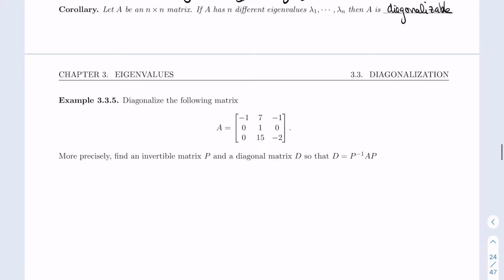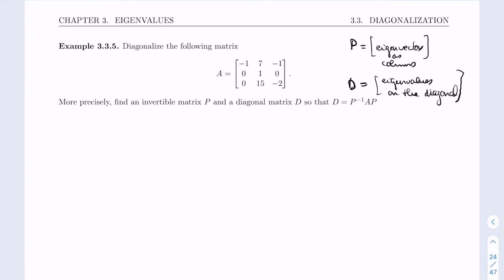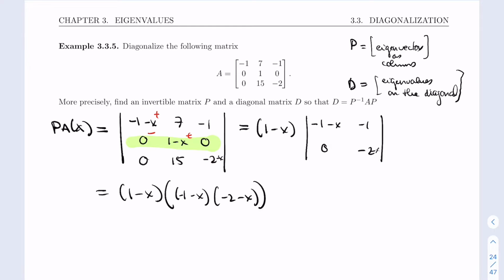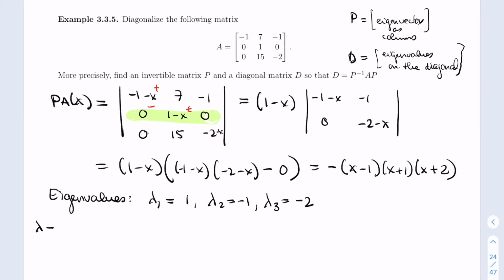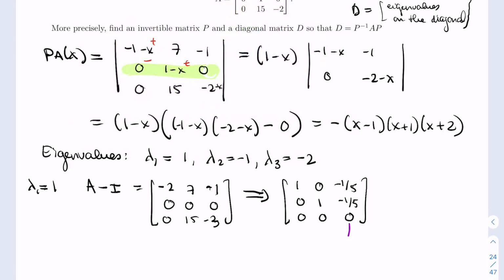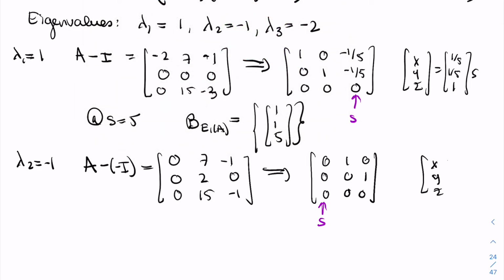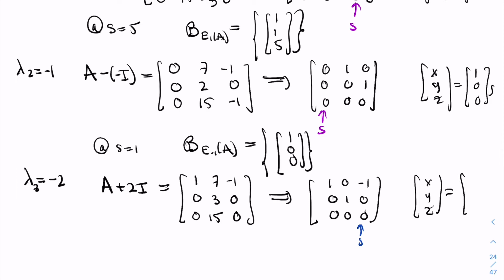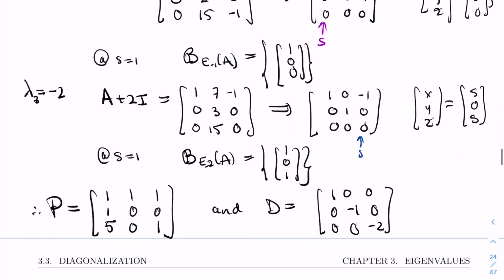Linear Algebra 2 - 3.3.2 - Diagonalizing a Matrix (Video 3) - FINALLY!!!!!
It covers the following items :
Example 3.3.5
Method : How to diagonalize an matrix A"